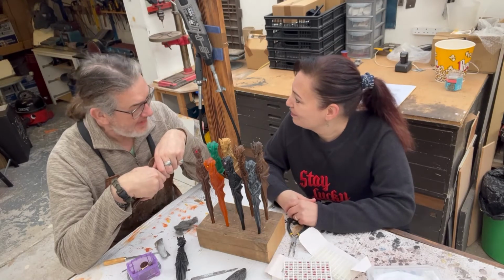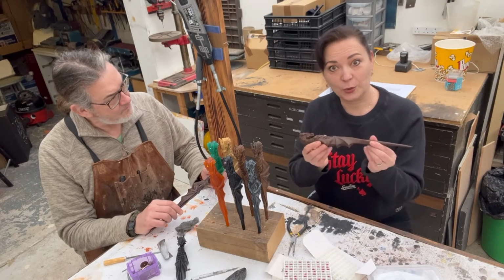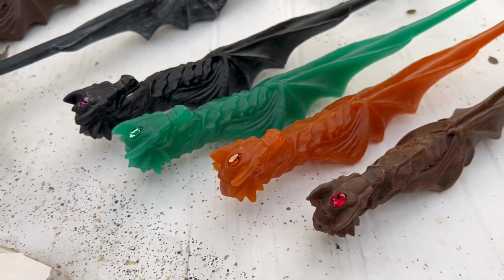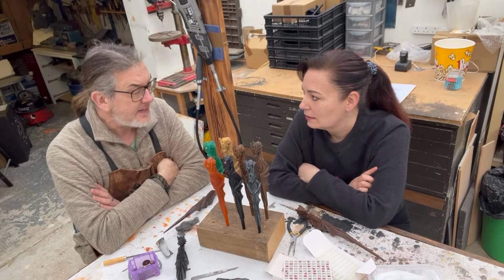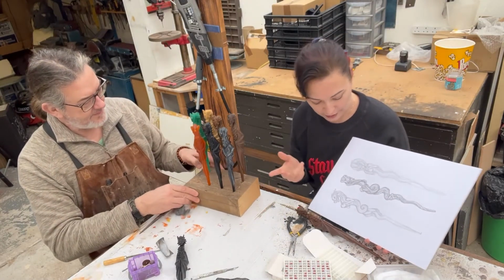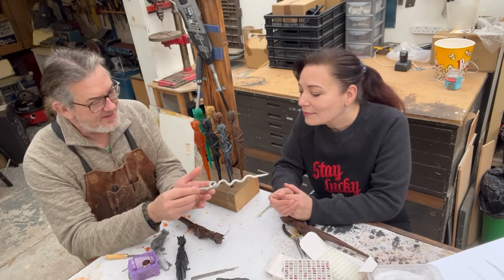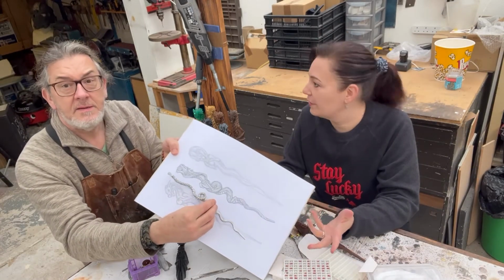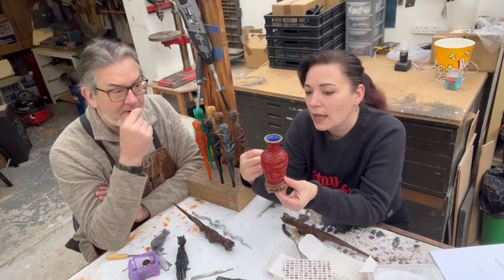Dragon wands and inspiration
In today's Video Tuesday post John Woodward and I have a chat in the workshop about the new phase of our dragon wands and how we have worked together on this project and taken inspiration from various objects.